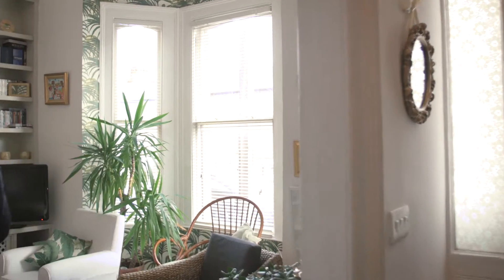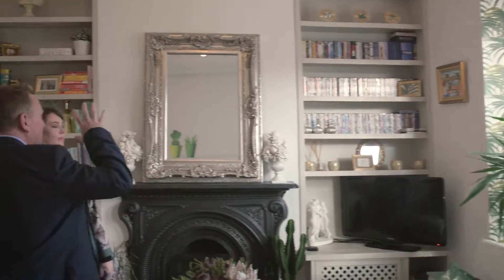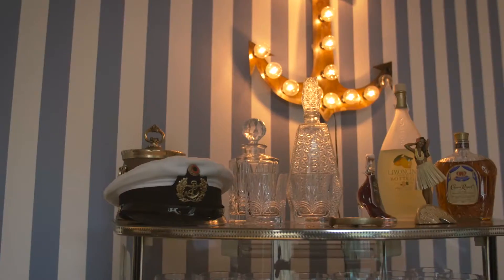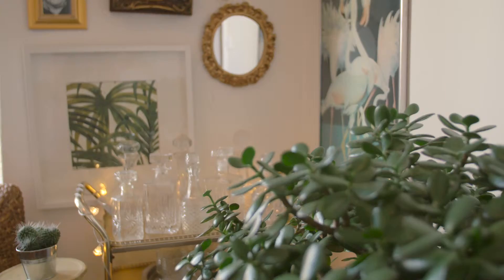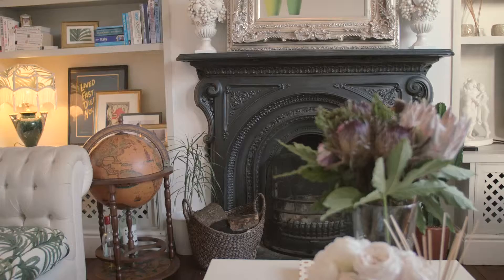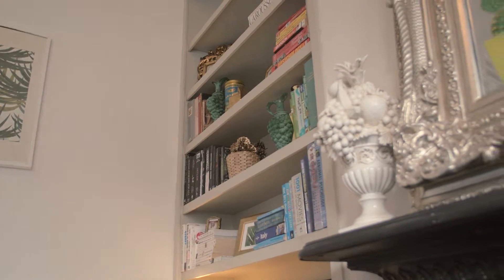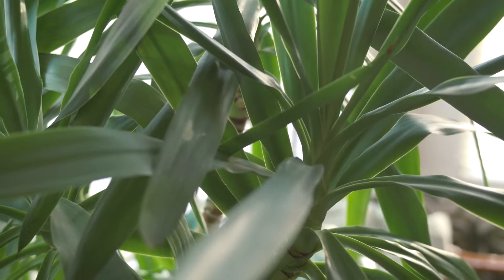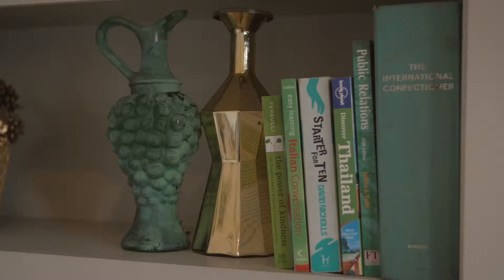Crown Paints Inspiration Series - Episode 7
In this episode, Neville visits the home of Andrea Horan, founder of "Tropical Popical" nail brand and "Tropical Hype" communications, to talk about her colour influences and style.